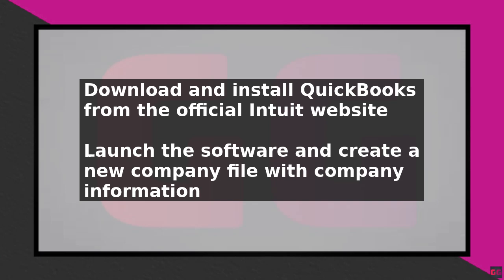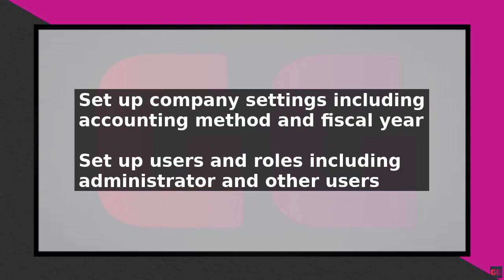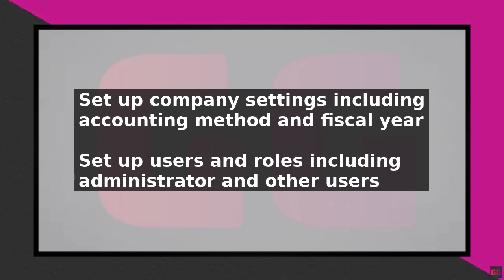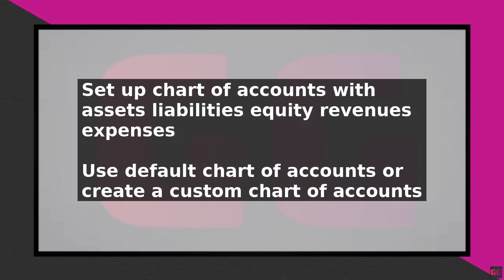Quickbooks How To Get Started (2025)